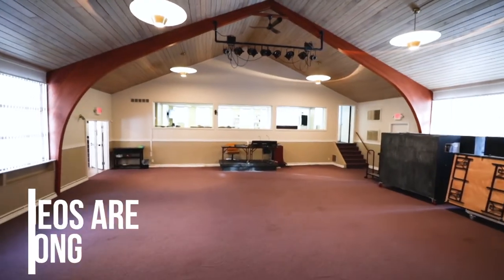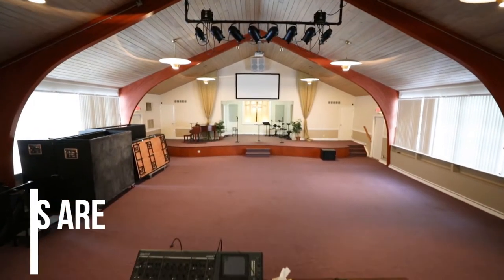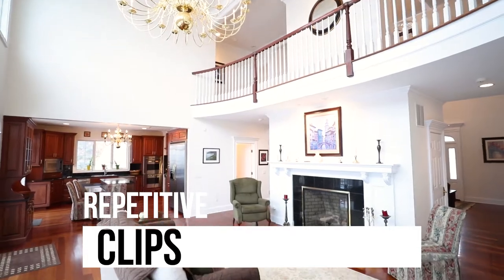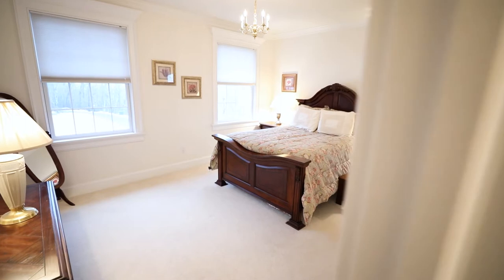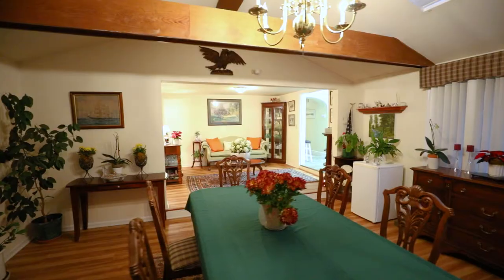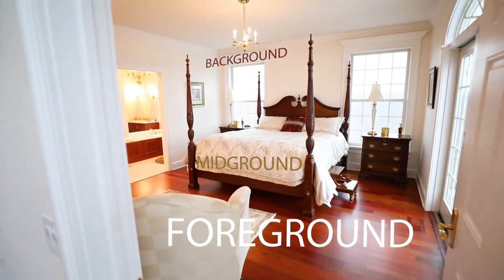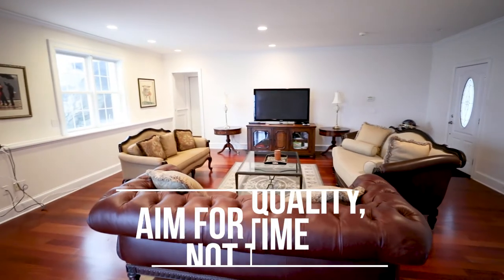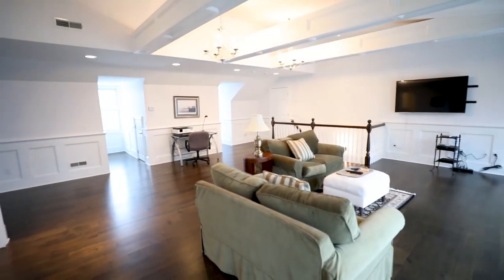What I've Learned While Shooting Real-Estate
5D Mark IV

Zoom H4n audio recorder:

Savage LED Light Kit:

Cheap Lav Mic:

Neewer (Amazon) LED lamp: